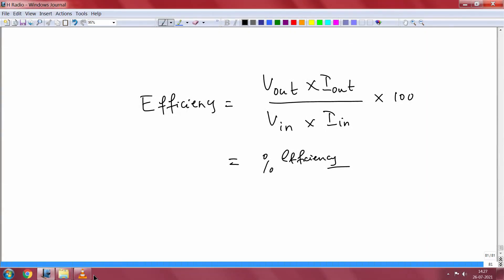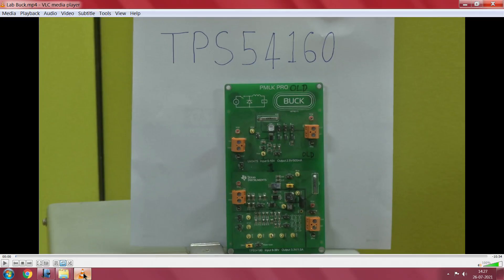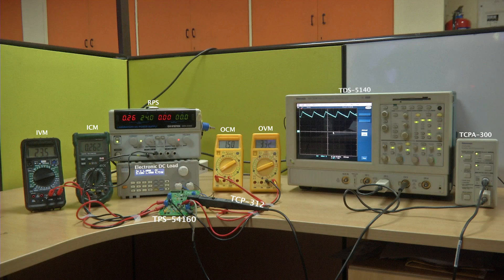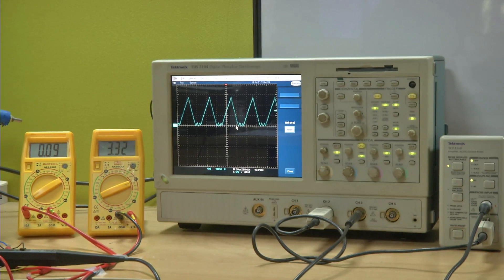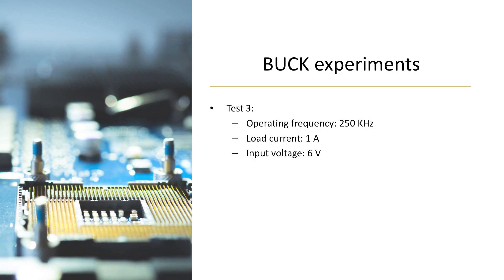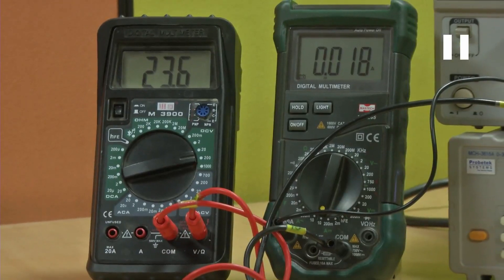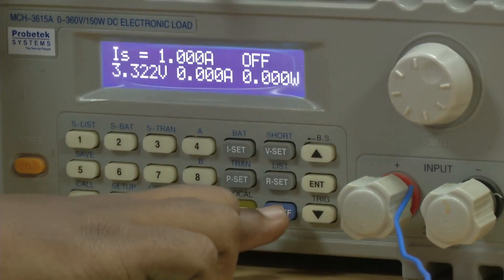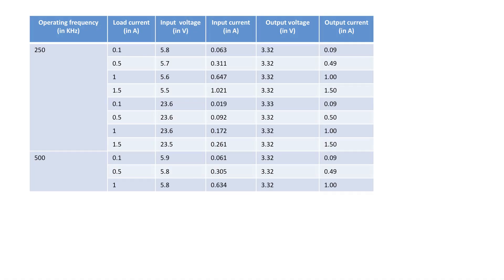Lec 25 Lab experiment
TPS-54160, Oscilloscope, Current amplifier, Electronic DC Load.